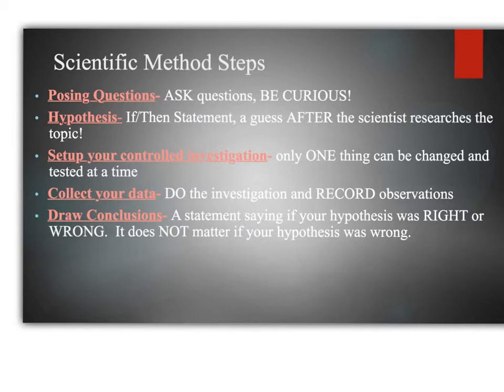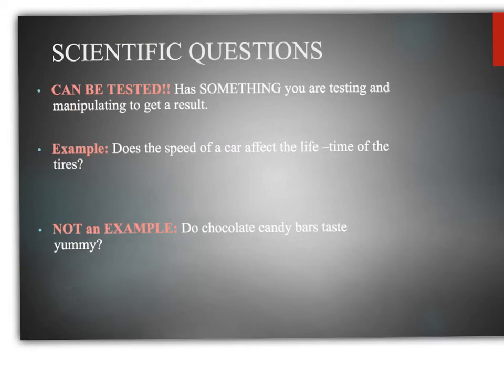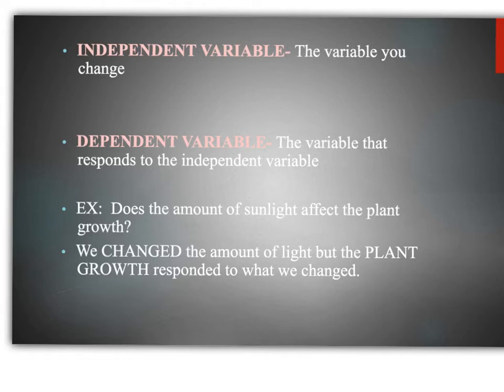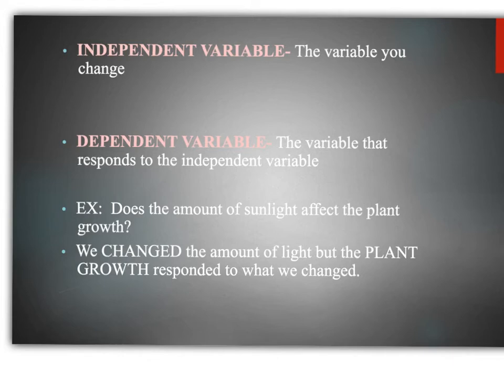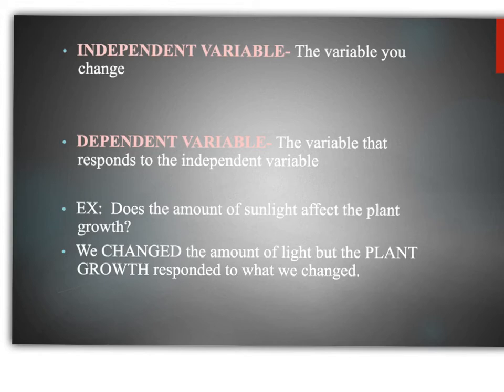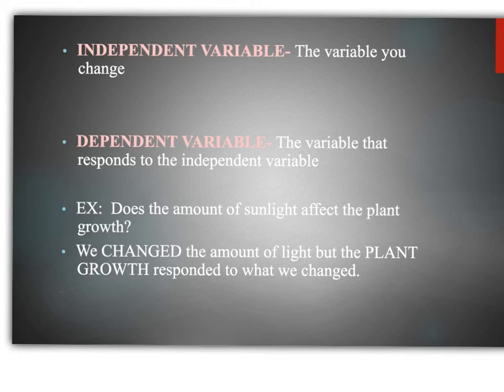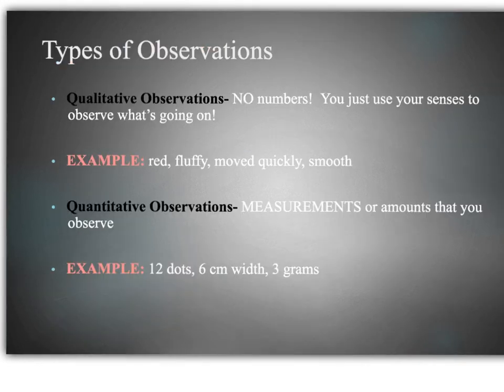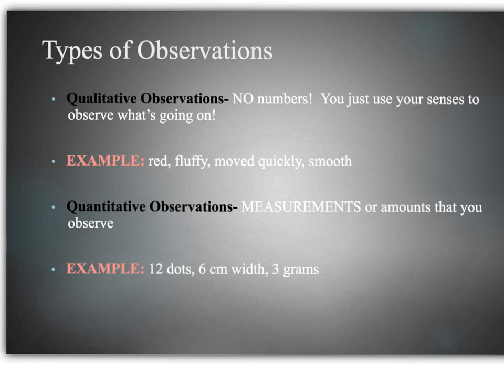Scientific method notes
Intro to scientific method